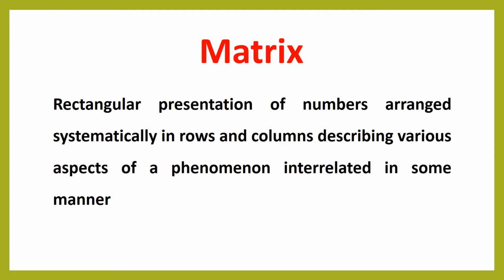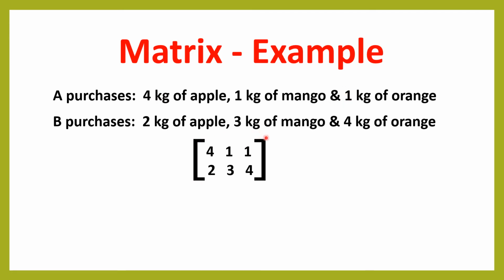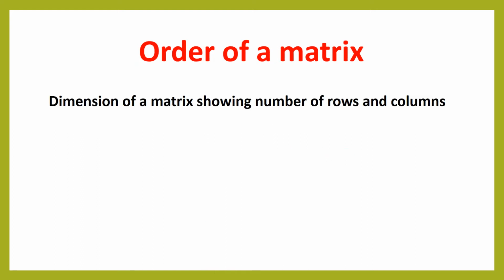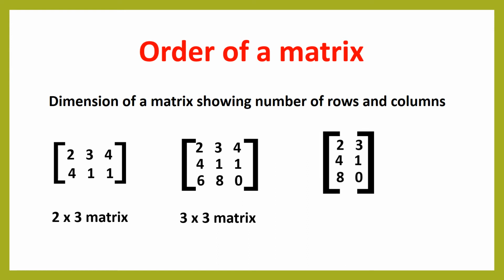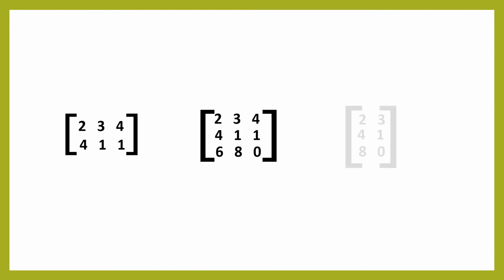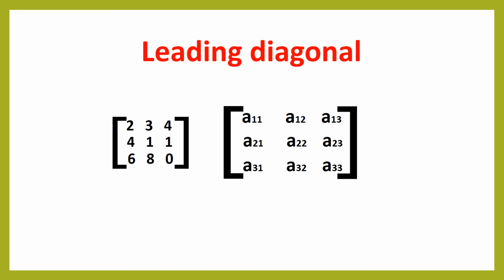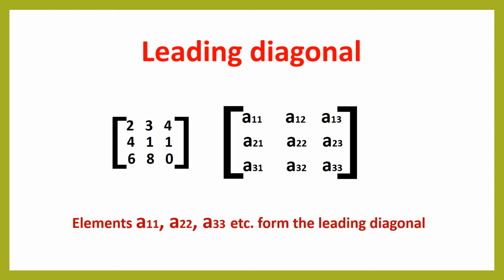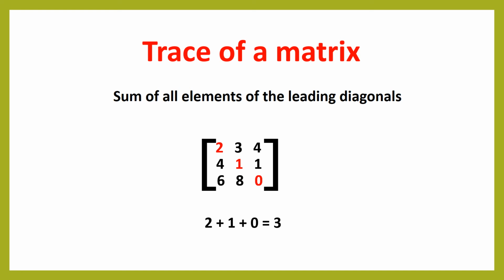Introduction to Matrices